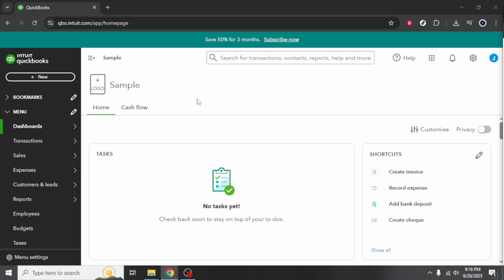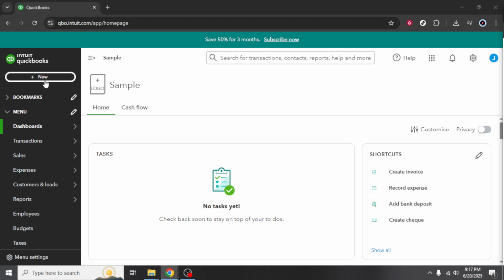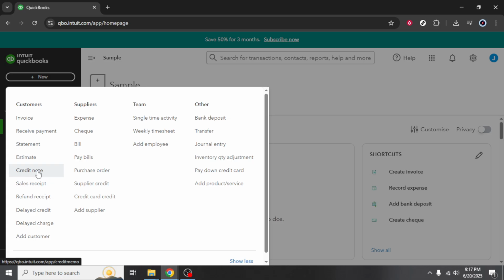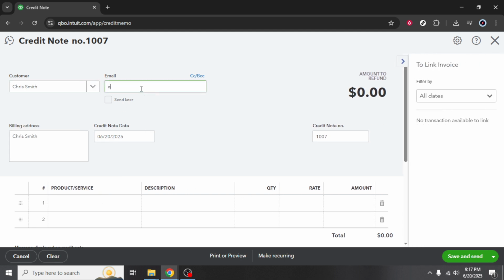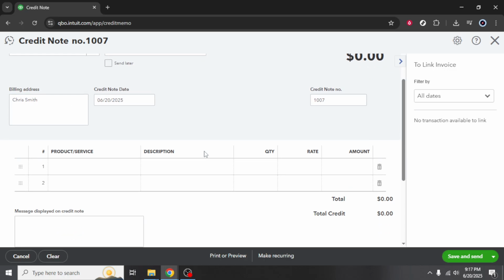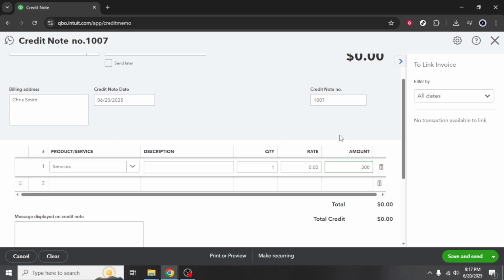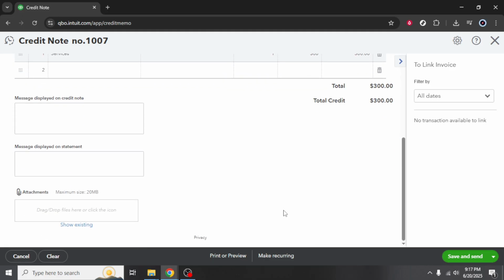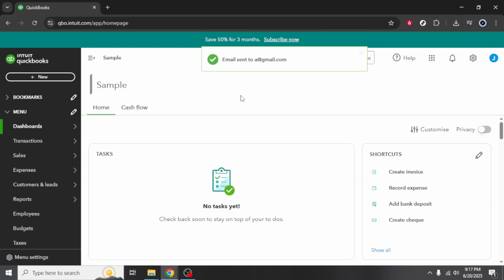How To Create and Apply Credit Notes In QuickBooks Online - [ Step By Step ]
In this video, I'm going to show you How To Create and Apply Credit Notes In QuickBooks Online.